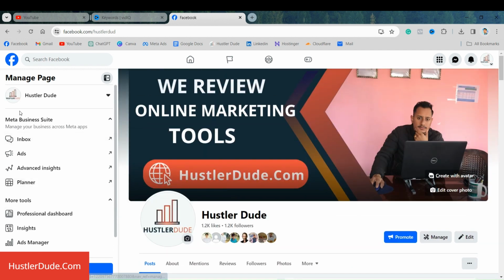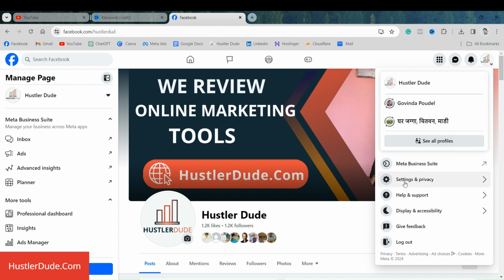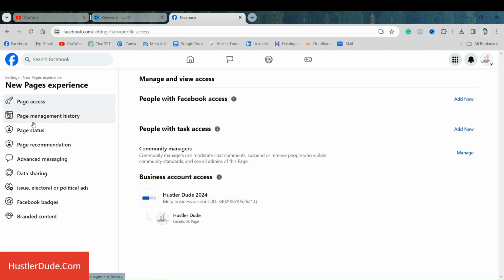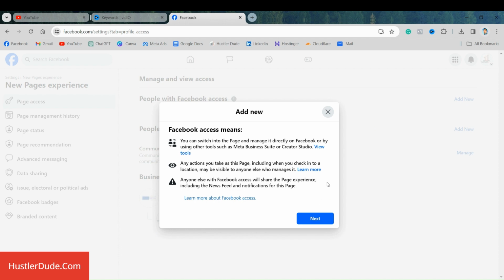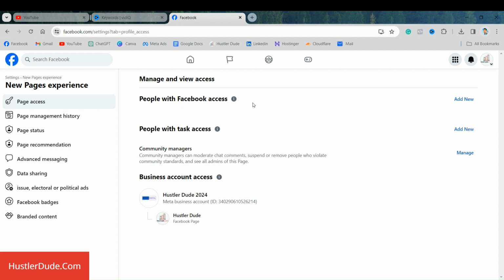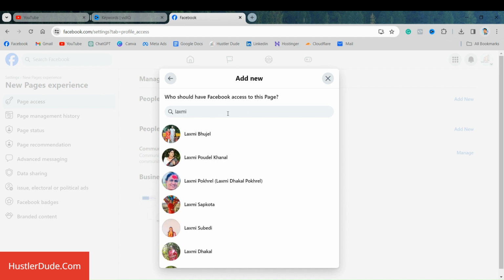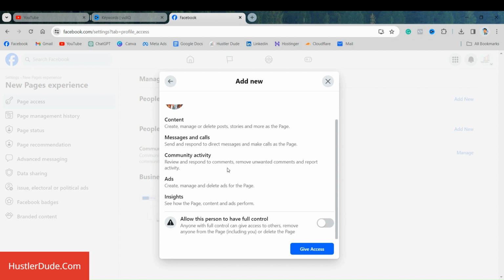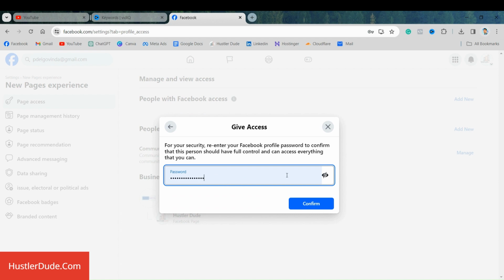How to Add Admin on Facebook Page | From Page Side!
Want to know how to add an admin to your Facebook page? In this tutorial, we’ll show you the steps for adding and removing administrators from your page. Whether you want to give someone else access or revoke it, it’s easy to do from the page side! Watch now to learn how to manage admin rights on your Facebook page.

These links are handpicked products or services that I genuinely believe can add value to you.
🤝 Your trust means everything to me, and I will always strive to provide honest, informative content. Thank you for your continued support! 🙏🎉